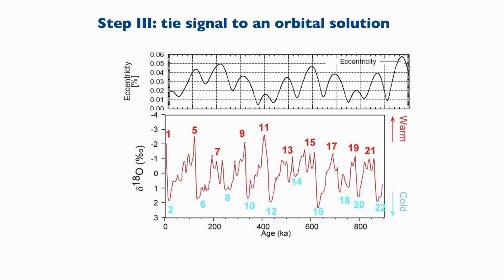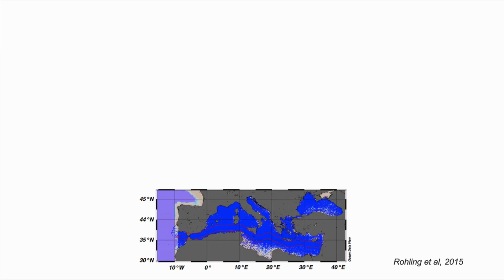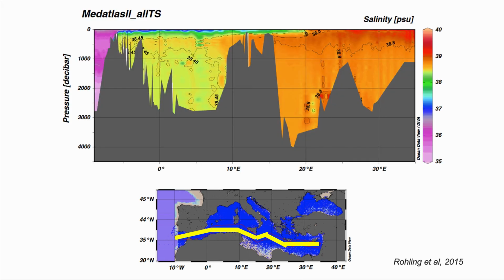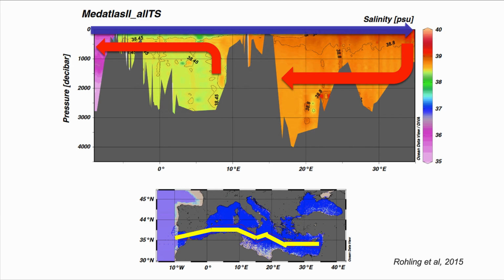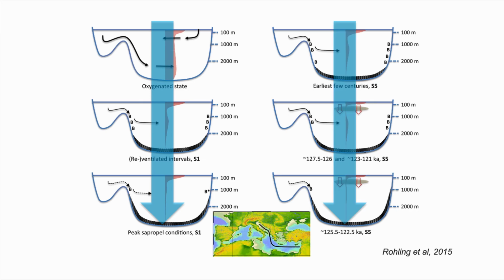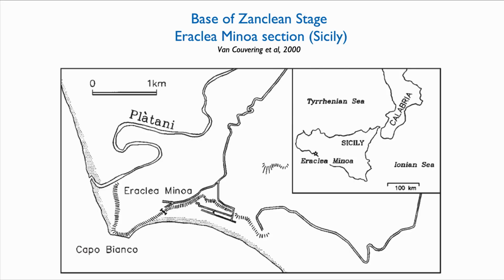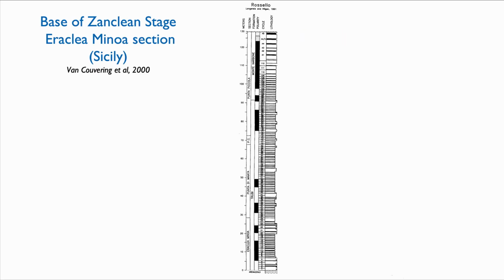Lecture 6 Cyclostratigraphy [Part E]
Last instalment of the lecture on cyclostratigraphy and orbital tuning.